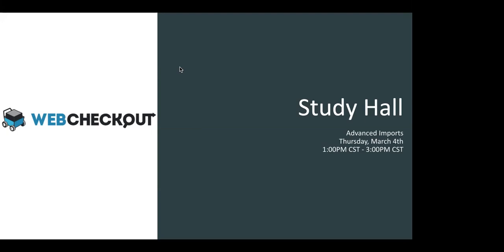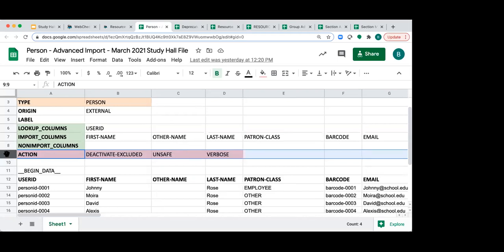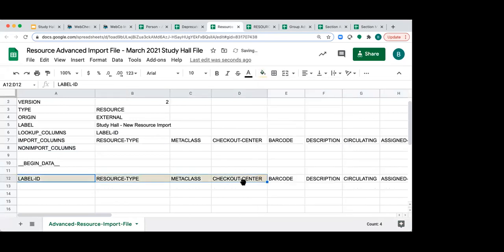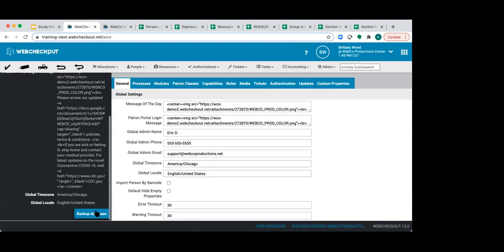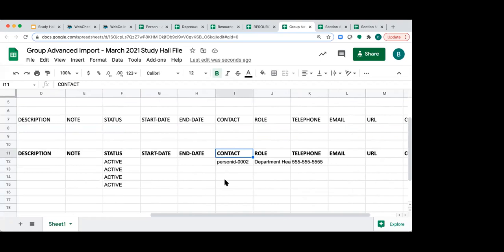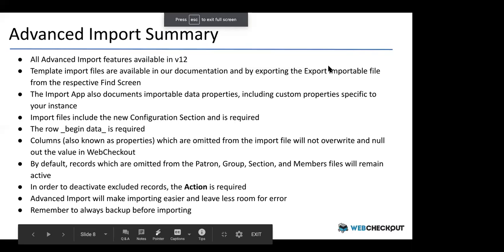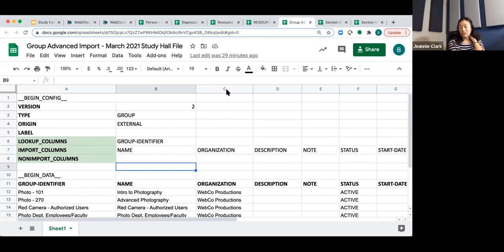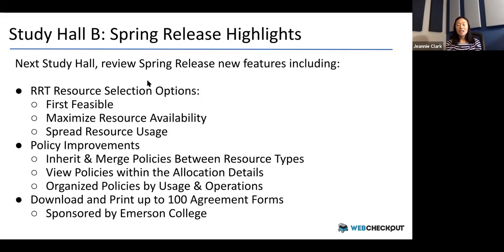Study Hall A: Advanced Imports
To skip to the customer question and answer section click to 1:14:52.

Study Hall is a space where WebCheckout customers can brush up on their WebCheckout knowledge and skills, ask questions and share experiences with other WebCheckout users.

During this video, our experts provide a comprehensive review of WebCheckout Version 12 Advanced Imports, and by the time it's over, you will have all the information you need to be successful with your imports this year.

If you have any questions about this Study Hall or want to connect with someone who shared relevant information please reach out to your account manager or contact .